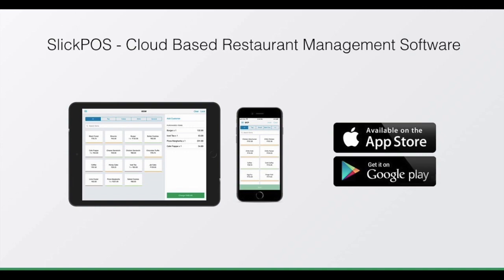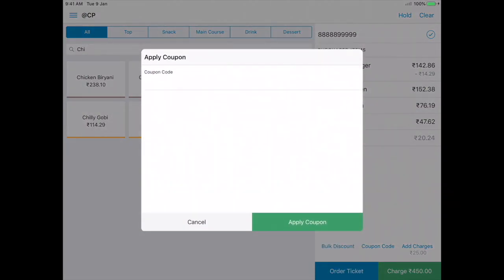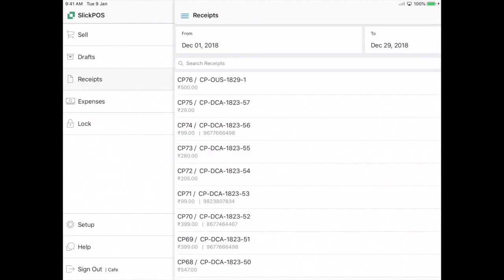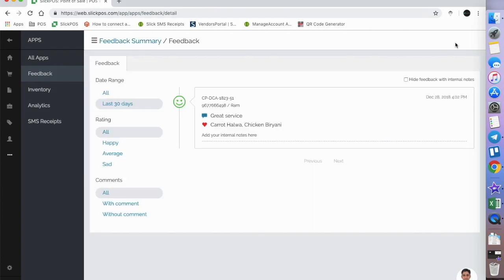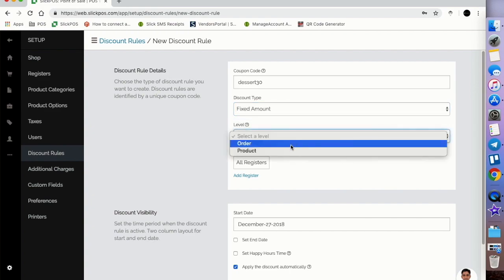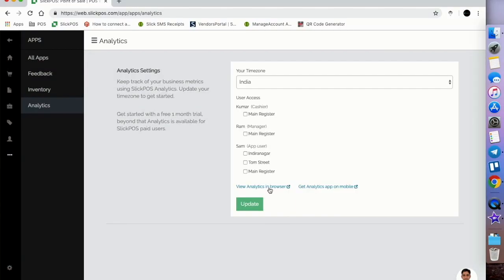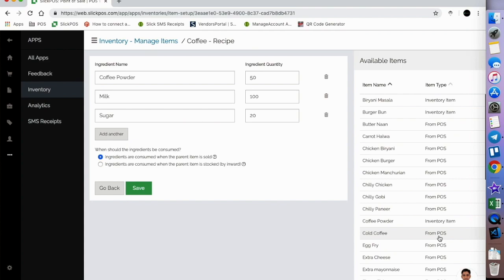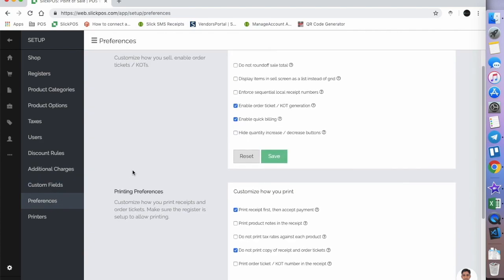Android/iOS Restaurant Management Software Demo, SlickPOS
Restaurant POS on Android and iOS devices. Check out how it can be used to manage a restaurant or food truck. for more details.